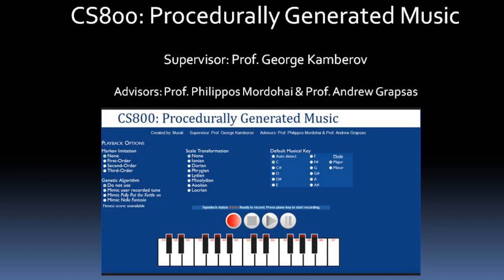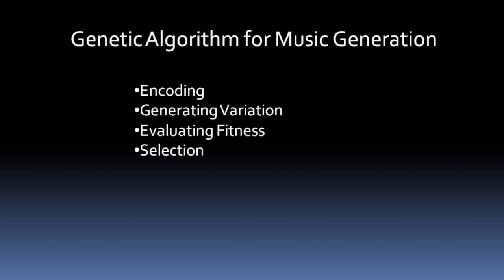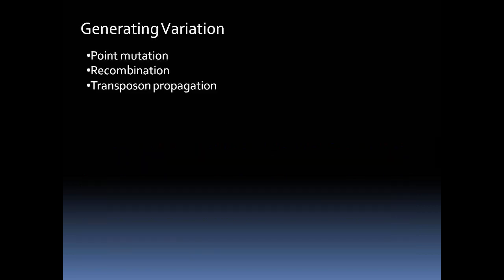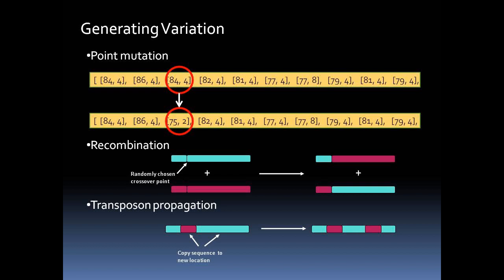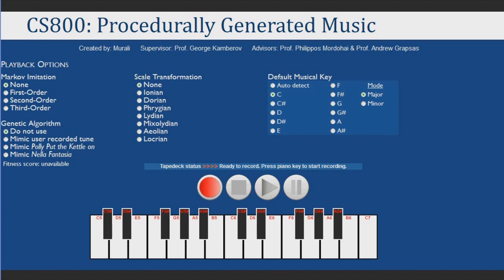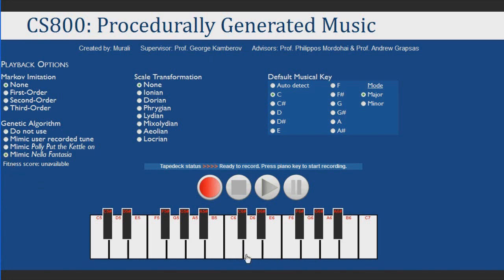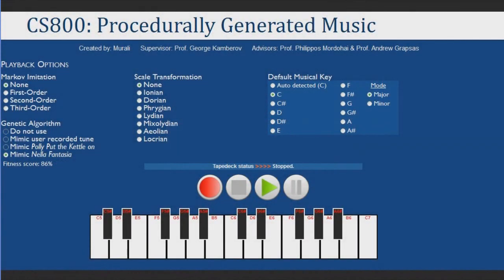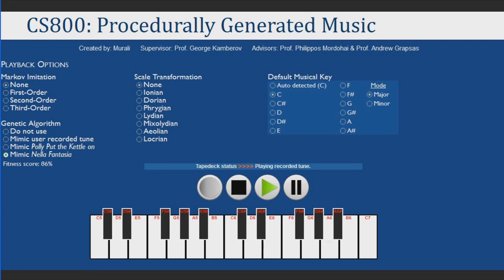Music: Markov Chains, Genetic Algorithms and Scale Transformation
This video provides an overview on how the CS800 music app works, focussing mainly on the genetic algorithm component. PowerPoint slides are followed by a video showing the music app in action